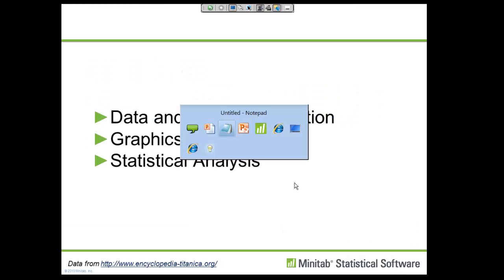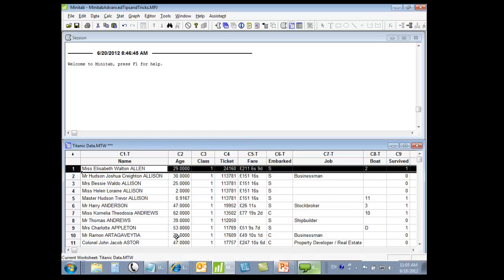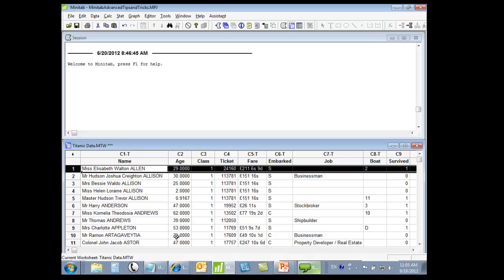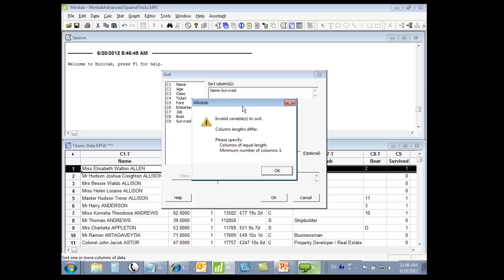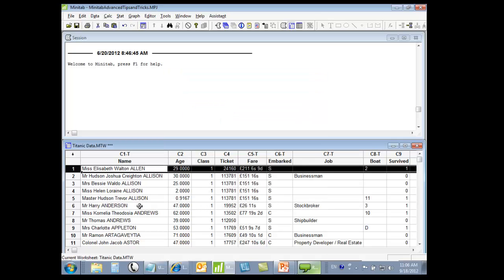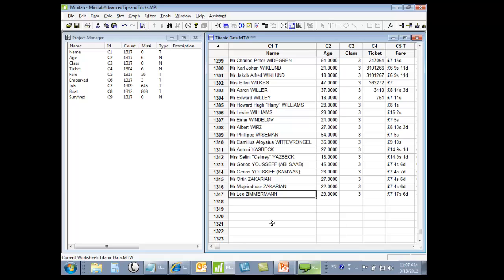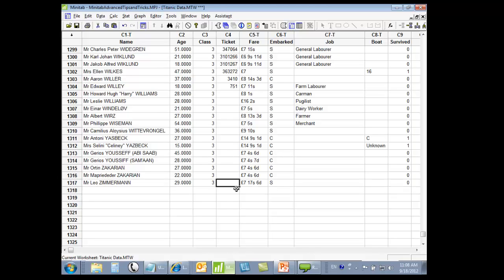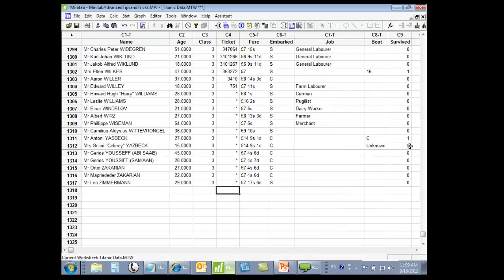Preview of Minitab 16 Advanced Tips and Tricks Webinar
This 5:40 video preview features a portion of the Minitab 16 Advanced Tips and Tricks webinar. If you're looking for help with data analysis and minitab statistical software, register for one of our free webinars today